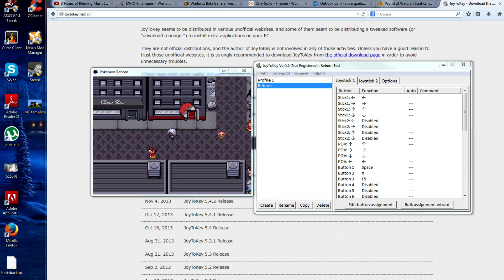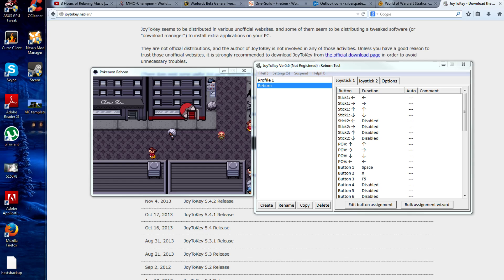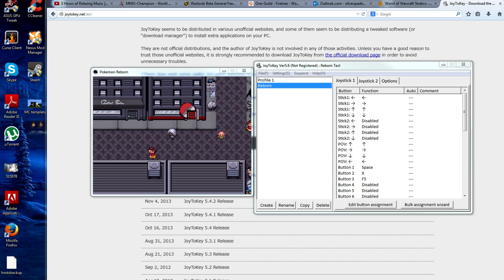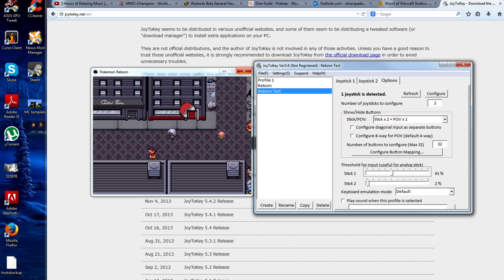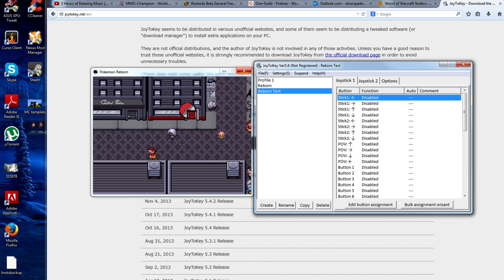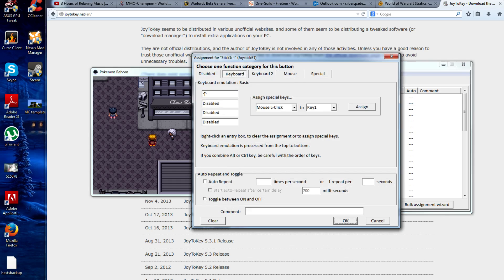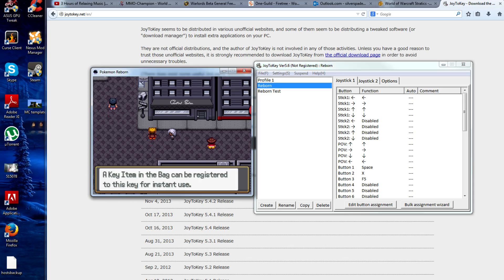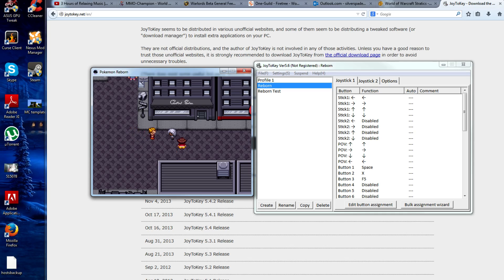How to Rebind + Use a Gamepad - Pokemon Reborn / Fan Games Tutorial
Don't accidentally install other crap!